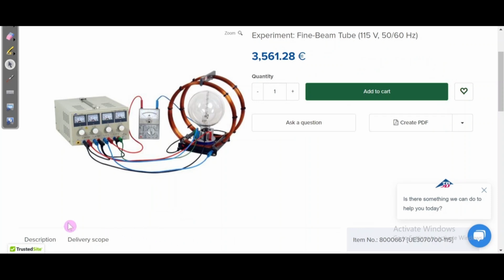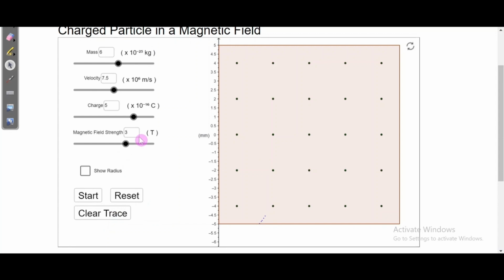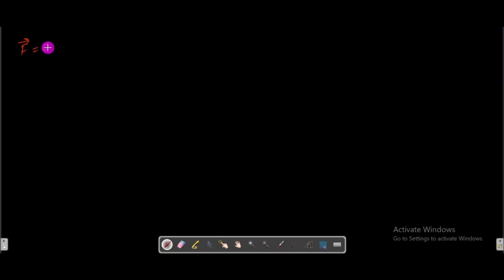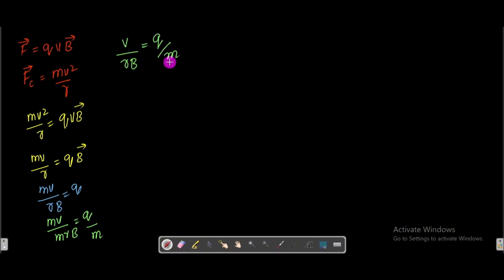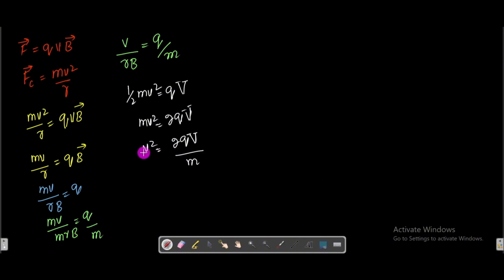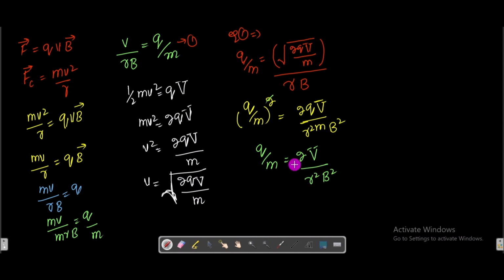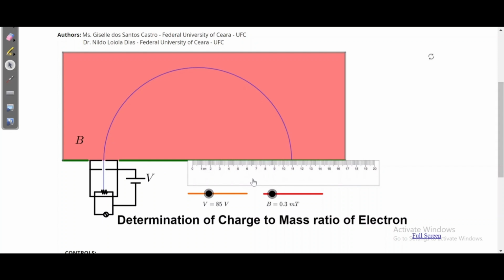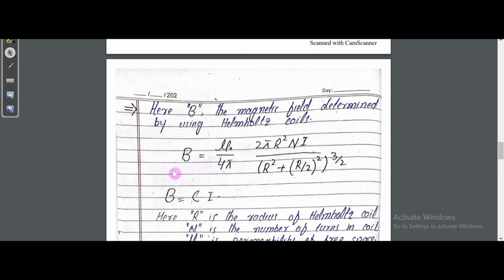Determination of Charge to Mass Ratio for an Electron | Class 12 Physics | Muhammad Nadeem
Visit these links to use simulations discussed in this lecture

charge-to-mass ratio of electron
e/m ratio derivation
determination of e/m ratio
charge-to-mass ratio experiment
e/m ratio class 12 physics
charge-to-mass ratio formula
magnetic force on electron
e/m ratio by simulation
electron charge and mass relationship
magnetic field on moving charge
e/m ratio explained

00:04 charge-to-mass ratio
02:15 magnetic force simulation
02:55 charge-to-mass ratio derivation
11:00 charge-to-mass ratio simulation